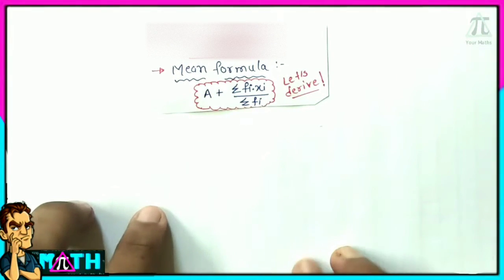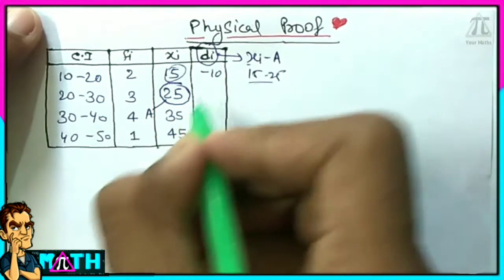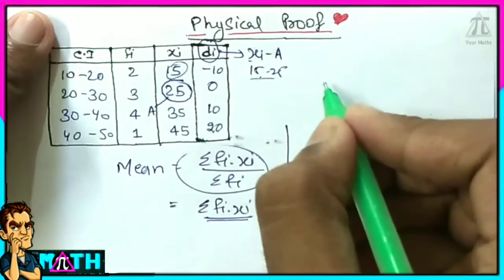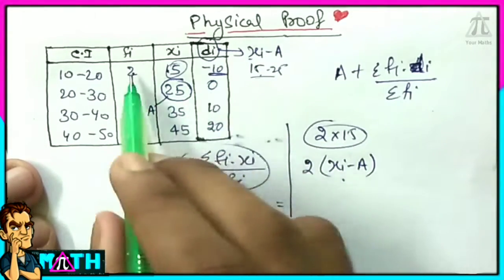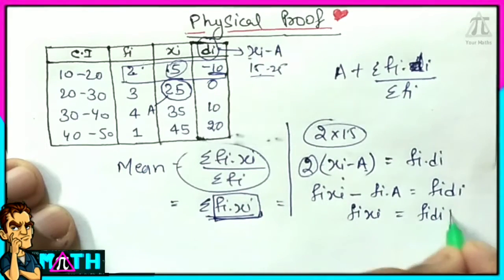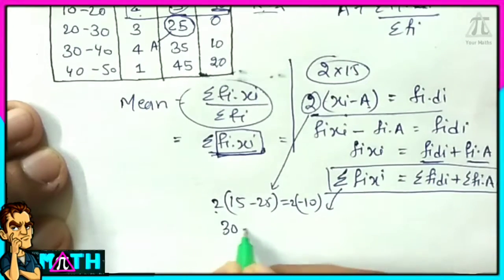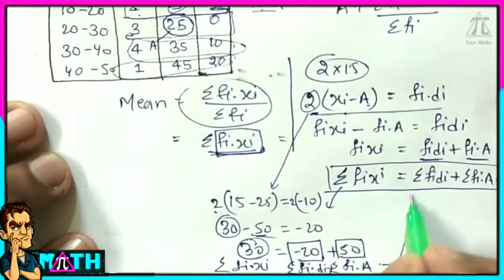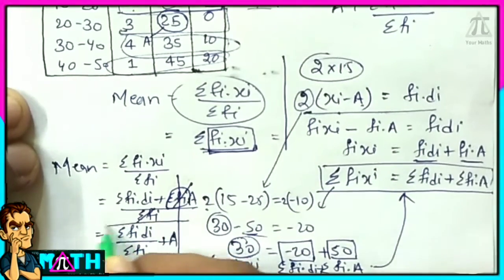Assume Mean Method to calculate Mean | Step-by-step proof | Very Easy and Logical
sorry guys,
i have written step deviation there and misspoken step deviation method.
it's assume mean method 🙏🏻🙏🏻🙏🏻
sorry please forgive me❤